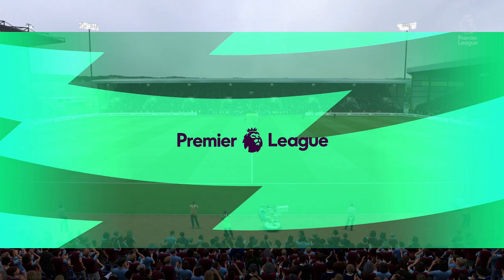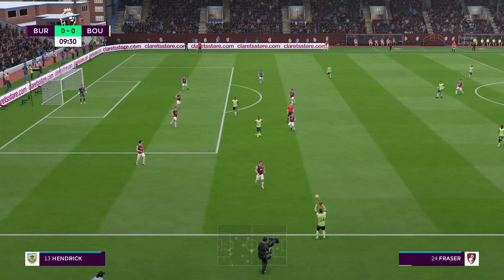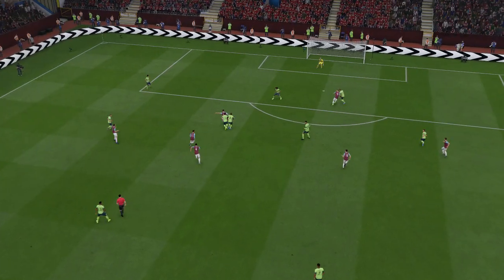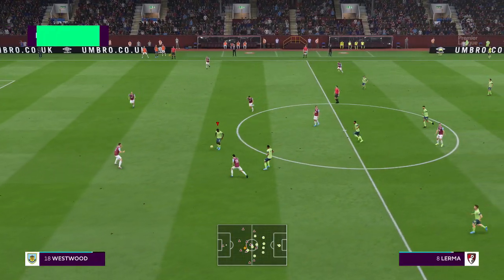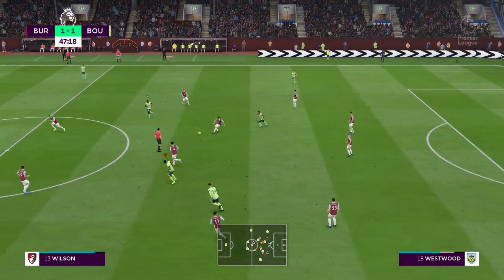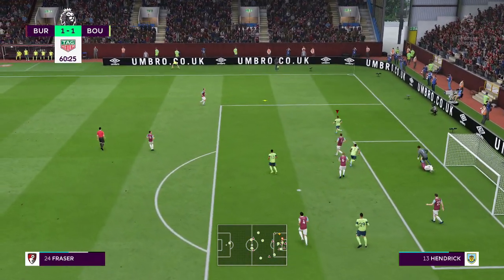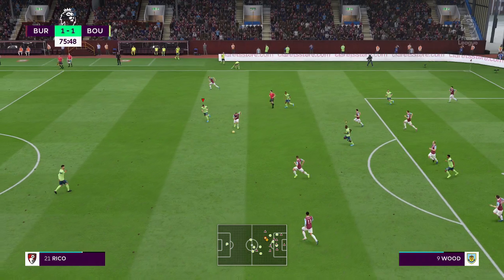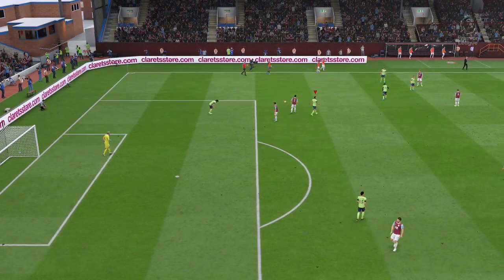Premier League 2019/20 - Burnley Vs Bournemouth - 22/02/20 - FIFA 20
3 Points Are Up For Grabs As Burnley Face Of With Bournemouth!

Playing On The PlayStation 4!

Don't Forget To Up The Quality For That High Definition Experience!